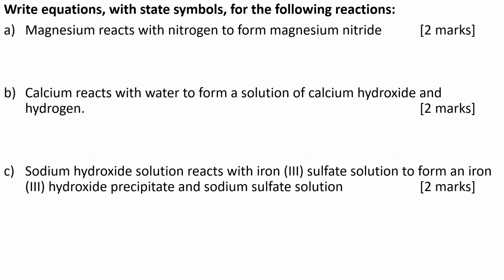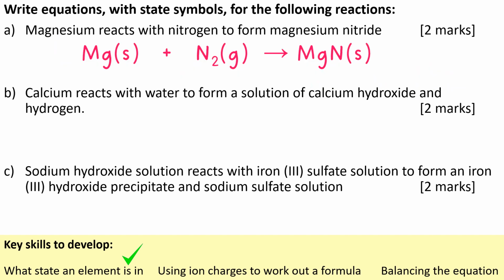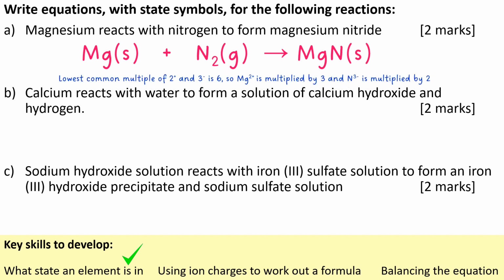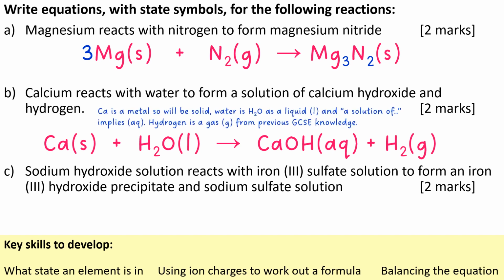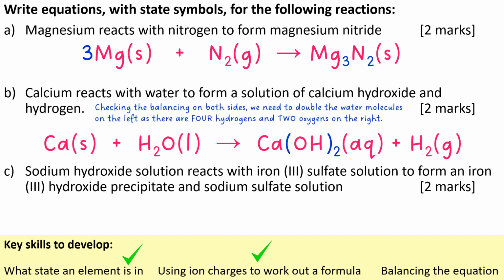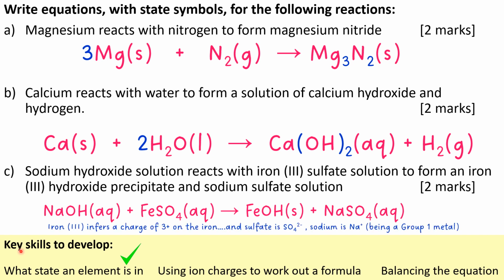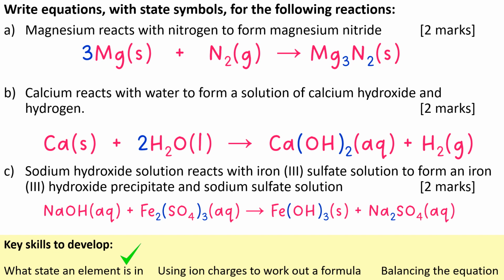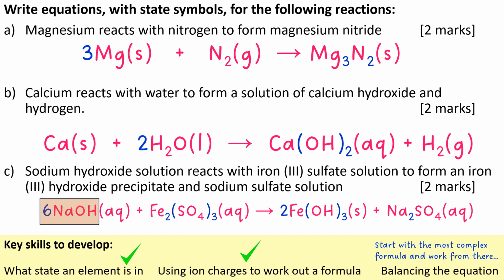Constructing a balanced equation from a word description of a reaction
Three key skills to use to turn a description of a reaction into a balanced symbol equation with state symbols.